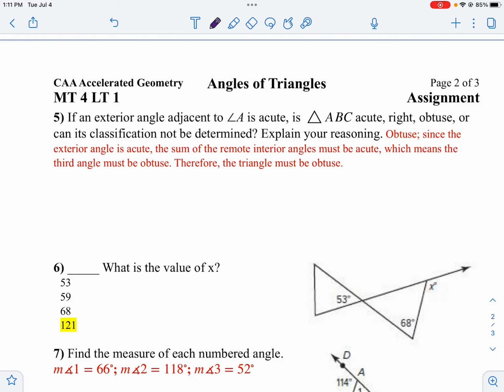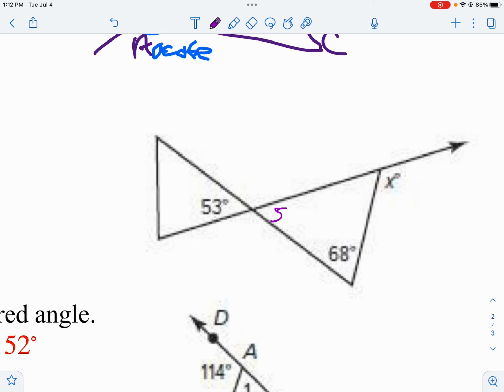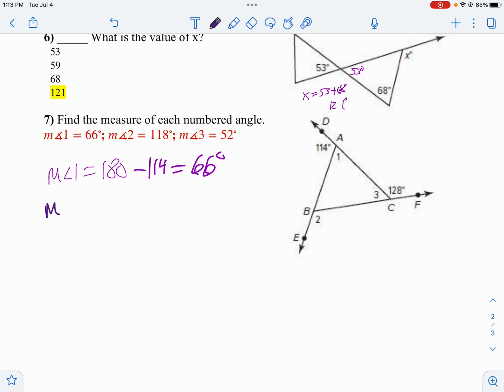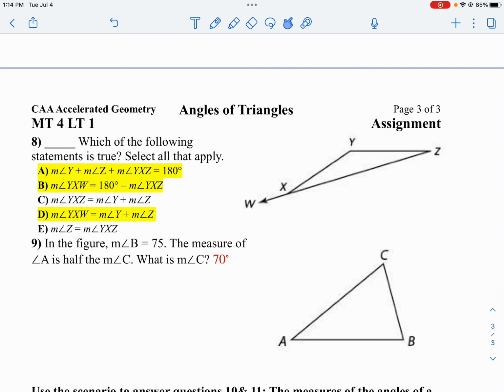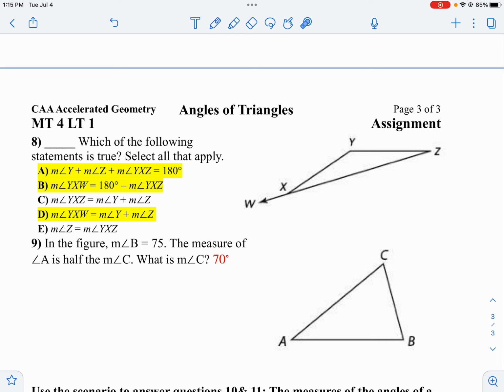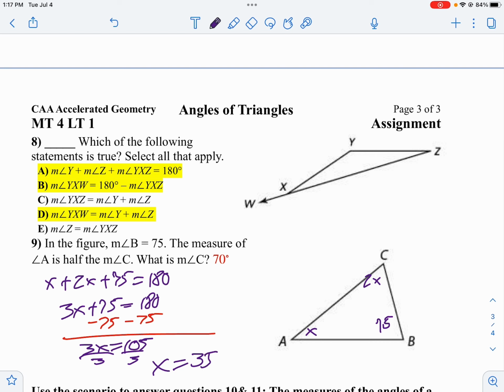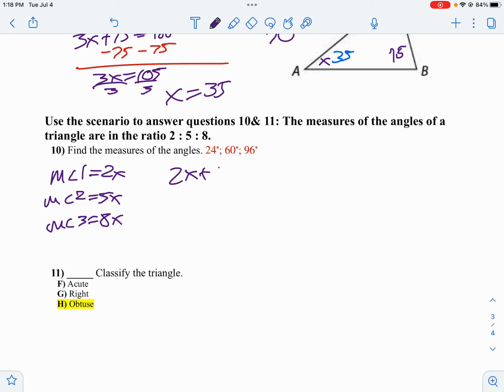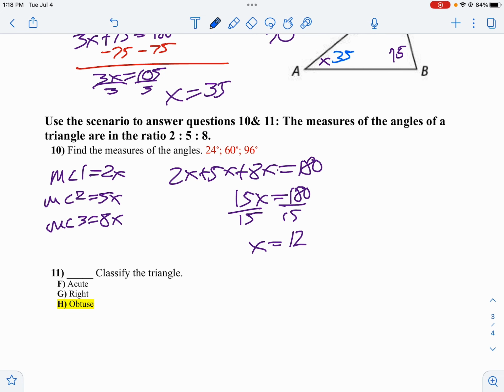MT 4 LT 1 solutions part two